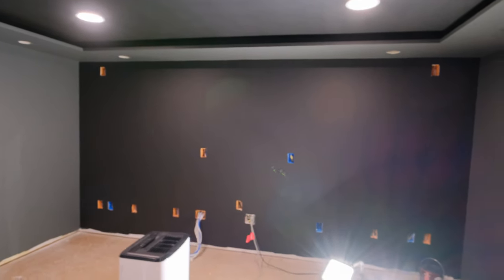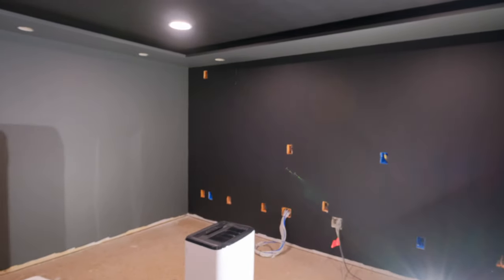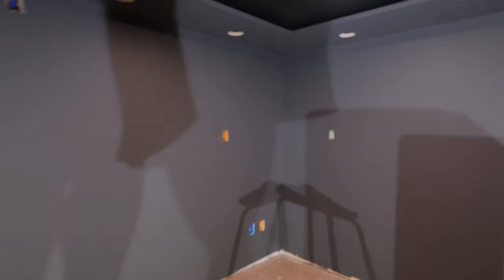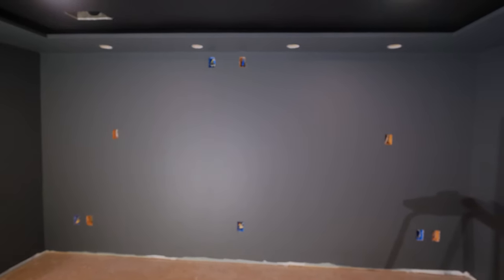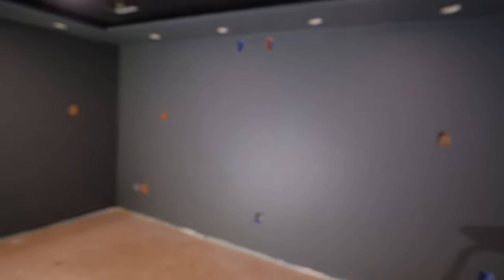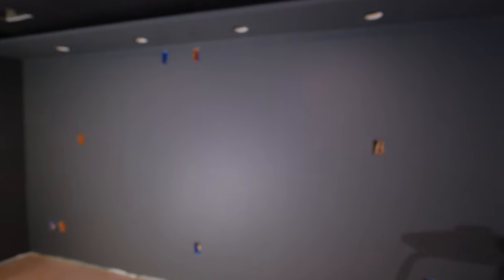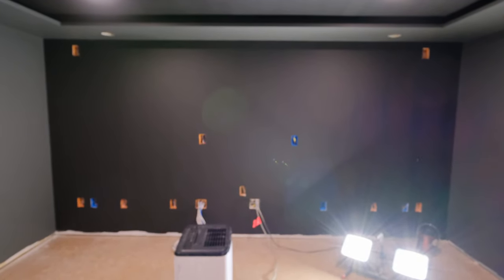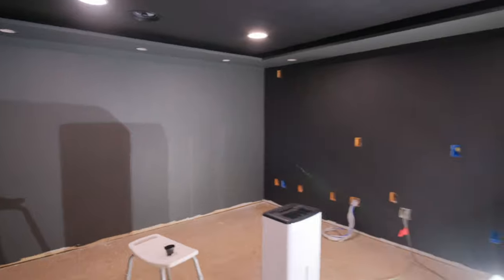Home Theater Project Part 12 Painting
Another progress update on the room that shall provide me with hours of enjoyment and an escape from reality. This time I'm painting. It's staring to look like an actual theater room now, although there's so much to be done yet.